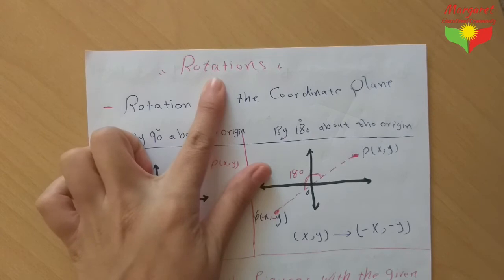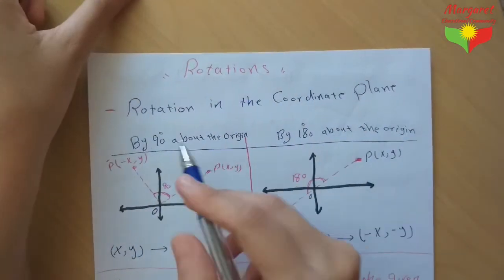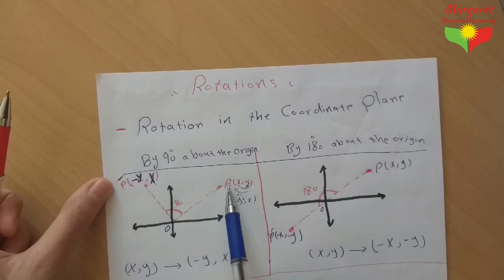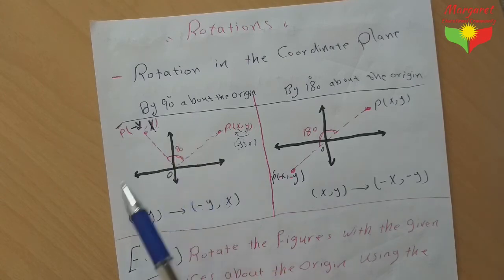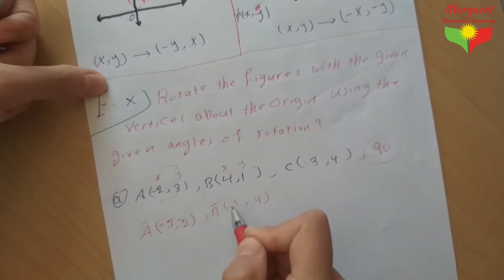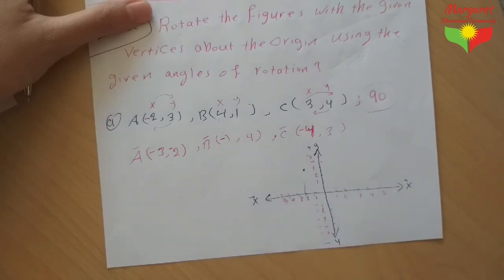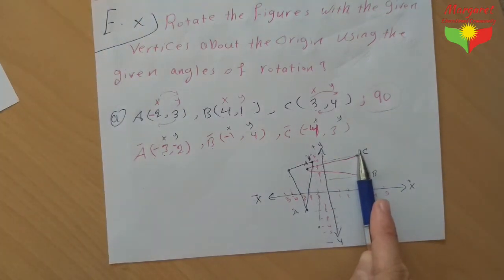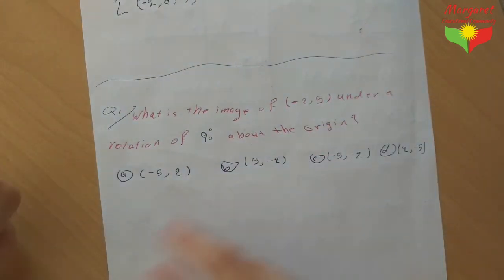Math Lesson Grade 9,Chapter 6,Lesson 7,Rotations.وانەی بیرکاری پۆلی نۆیەم م. شاکار کامیل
Subject Mathematics
Grade 9
Chapter 6
Lesson 7
Rotations
Prepared  by: T.Shakar Kamil
Margaret Private School
وانەی/بیرکاری
پۆل/نۆیەم
ناوی وانە/بابەت: خولانەوە
ئامادەکردنی :  م. شاکار کامیل

Margaret Company consists of, Margaret School, Margaret Kindergarten, Margaret Center, Margaret Child care, and Margaret Radio which aims at serving the community.

Margaret's Educational community endeavors to serve our community through hard work and dedication.